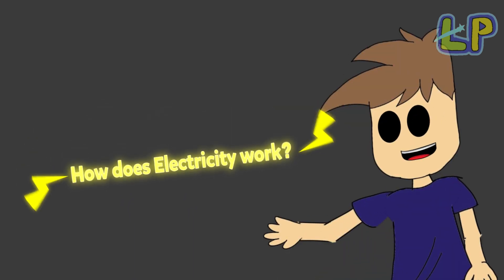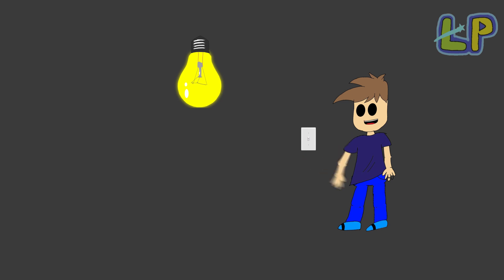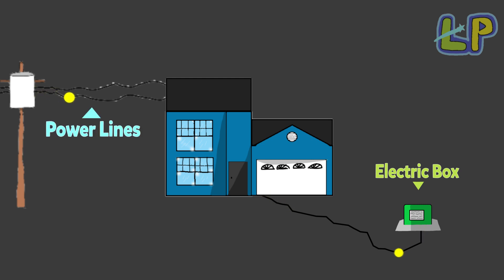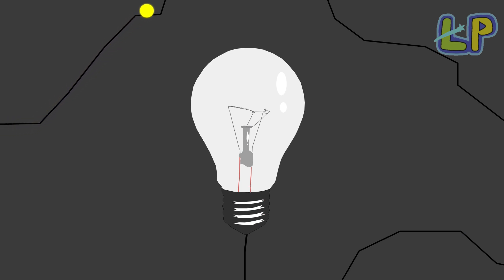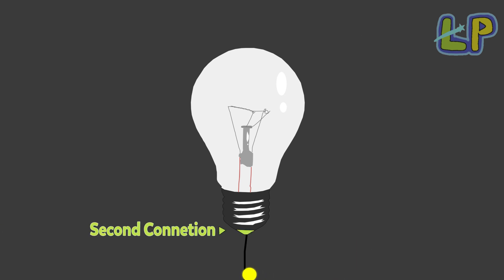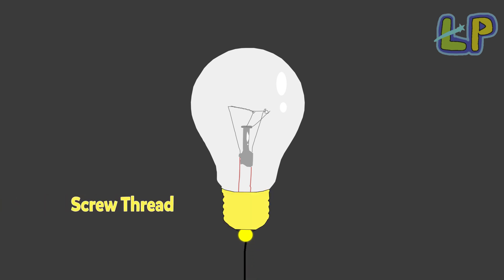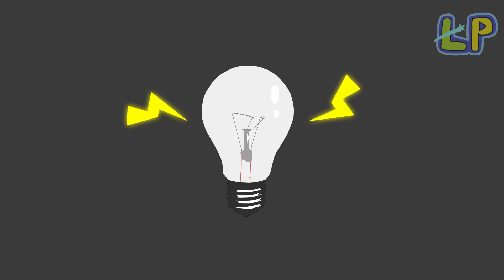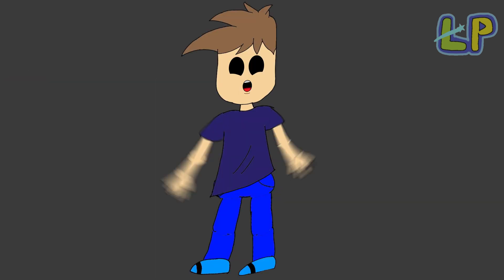How does Electricity work? | By Learning Planet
Do not do note:
assets like face

Hey guys I'm premiering the video I might talk so I can't wait to talk to you guys! and WE ARE SO CLOSE TO 1k SUBSCRIBERS!!